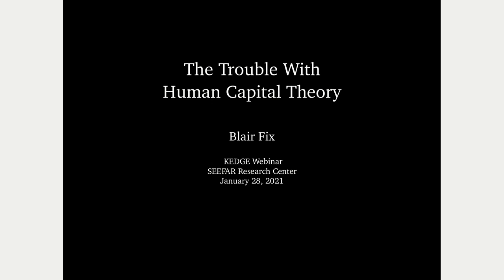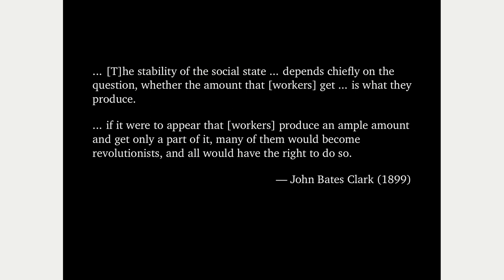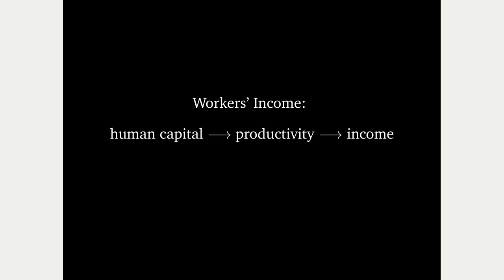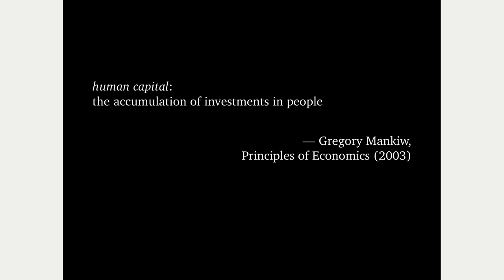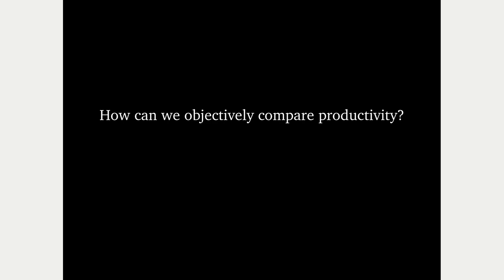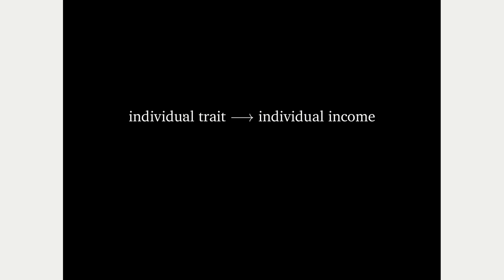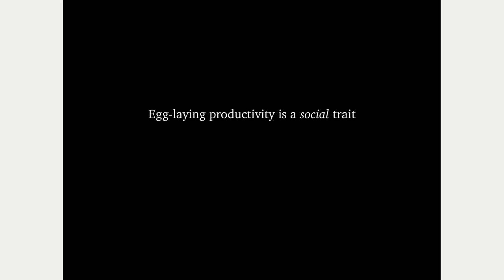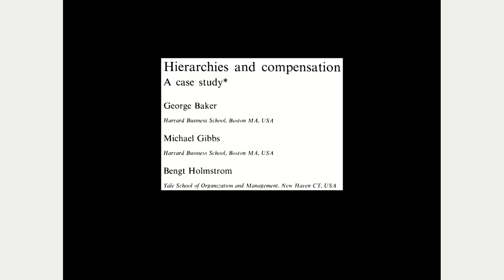The Trouble With Human Capital Theory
A talk presented to the SEEFAR research center at Kedge business school, January 28, 2021. I discuss the history of human capital theory and the problems with its explanation of individual income. I review an alternative approach to understanding income based on the study of hierarchy.